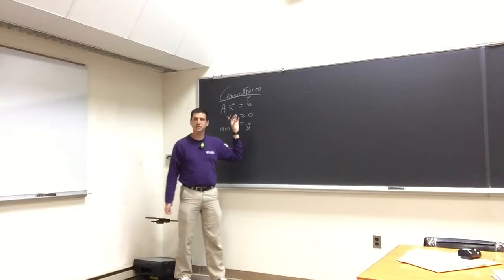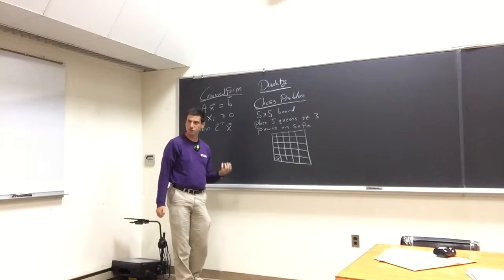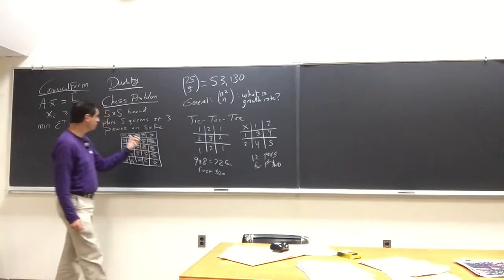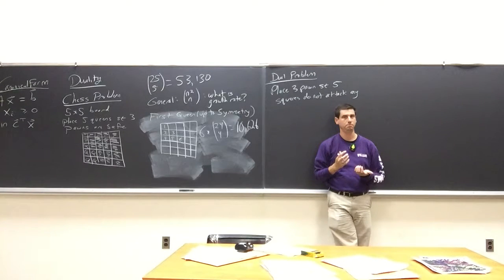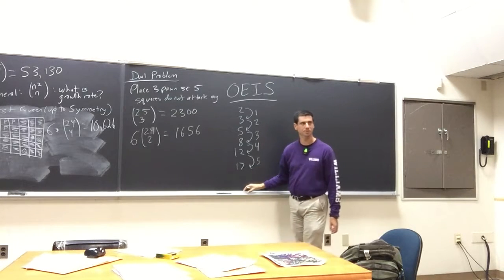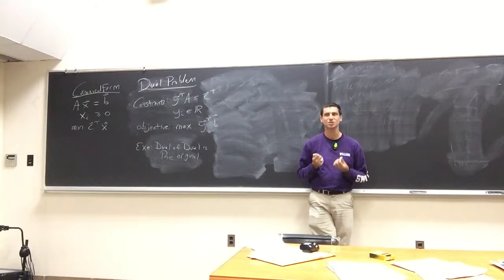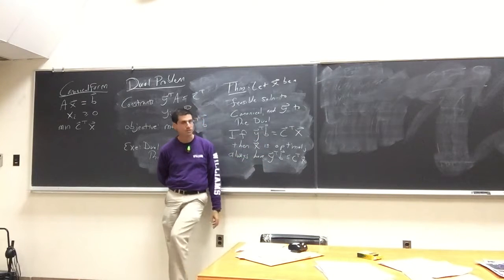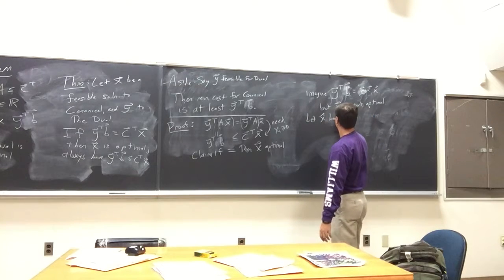Math377 Lect08 DualProblems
Math/Stat 377: Operations Research: Lecture 8: September 26, 2016: Dual Problems, Chess Problem